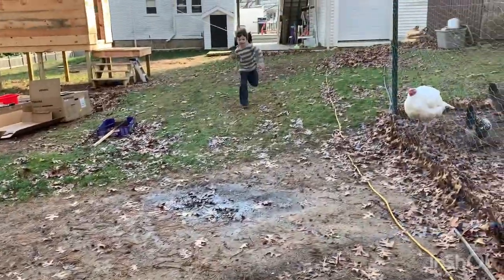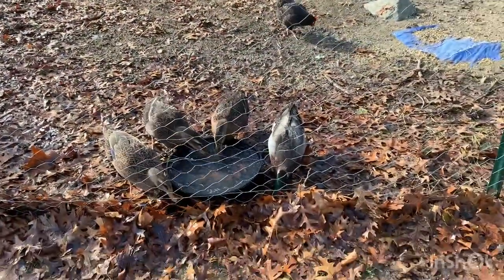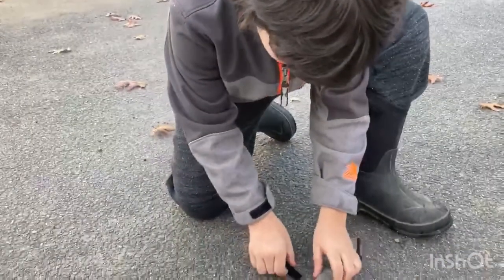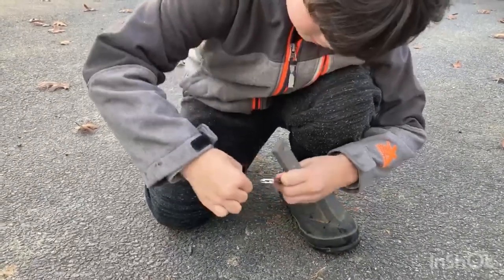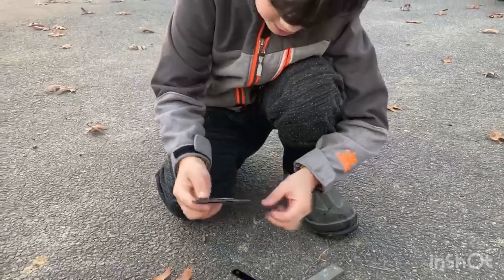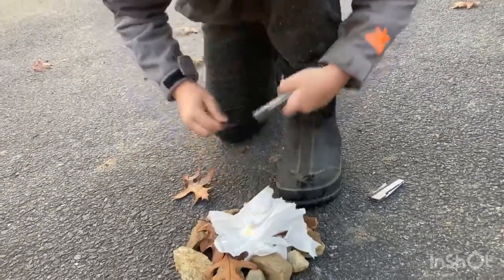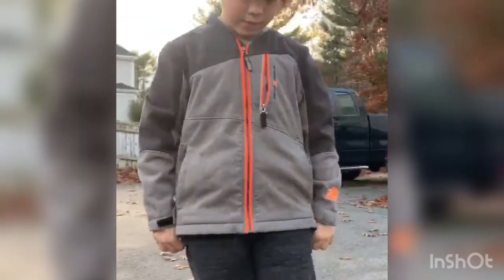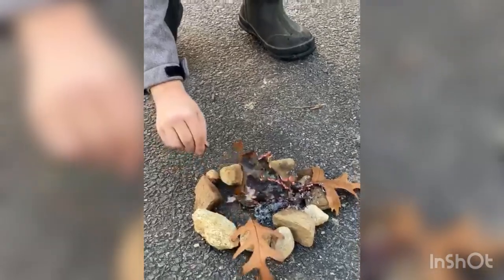Building a Fire with Joe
Joe builds a fire!!